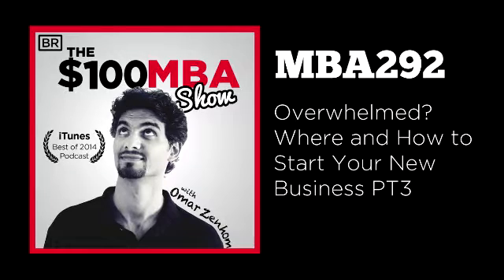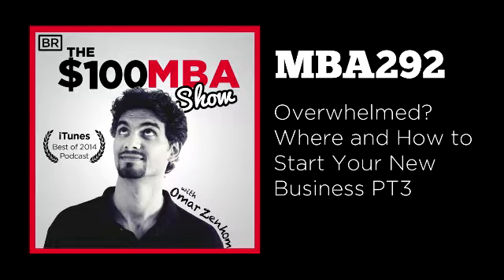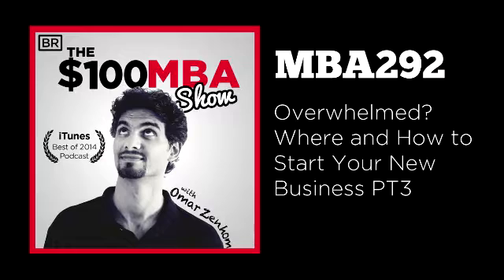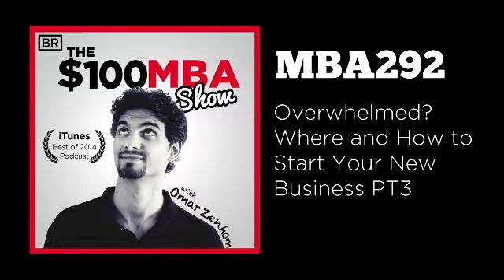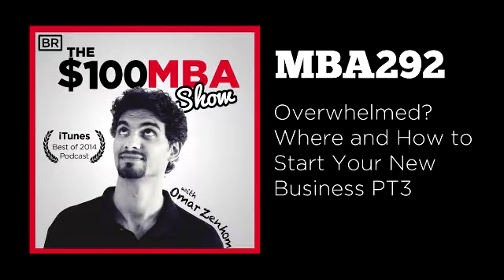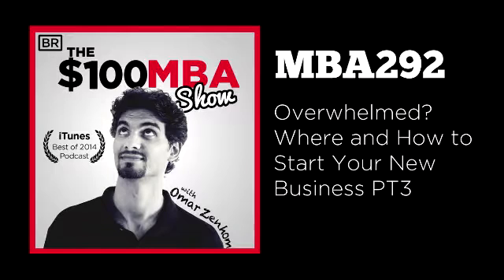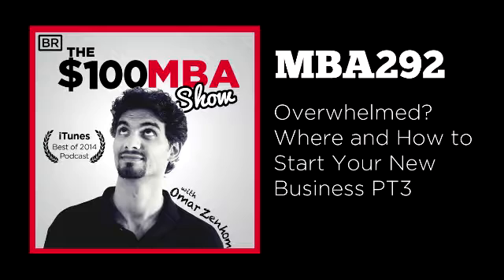MBA292 Overwhelmed? Where and How to Start Your New Business PT3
You already heard the first 6 steps on what to do when you want to get over with your overwhelm and just start your new business. In part 3, we’re going to share with you the last 3 steps you need to make your business happen. Press play!

WIN a FREE Ride to The $100 MBA Training and Community

Just leave us an iTunes Rating & Review and you can win a FREE RIDE to The $100 MBA Training & Community. Every week, someone wins a free ride in our weekly draw! Next week’s winner could be you :)